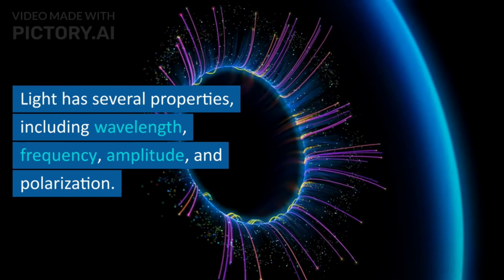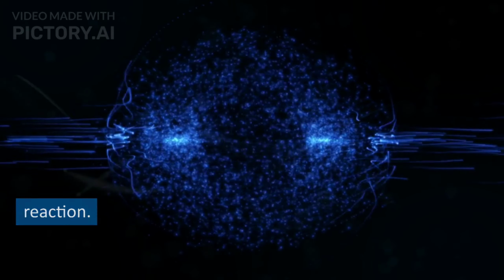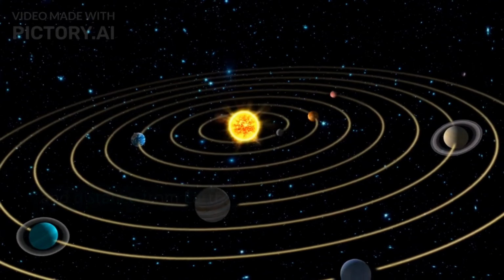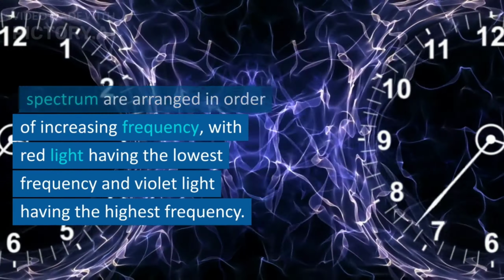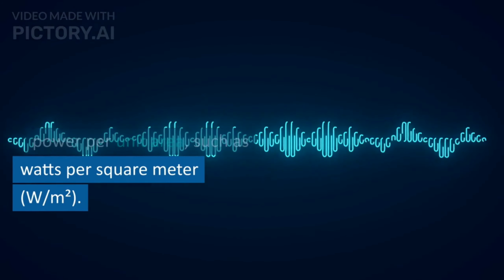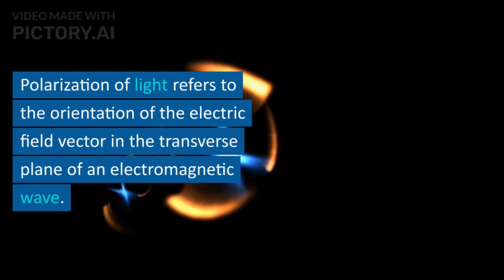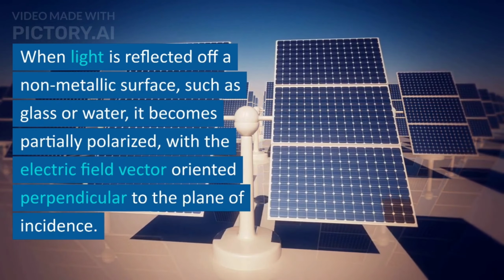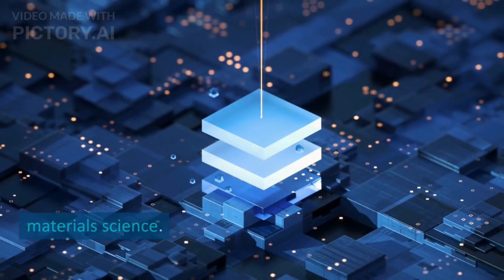what is light ? / LIGHT / physics/ science/ what are the four properties of light ?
we provide you the detailed answer for what is light ? and  what are the four properties of light ? and what are the uses of light ?.

 wavelength of light
frequency of light
amplitude of light
polarization of of light

the above mentioned properties were clearly explained in the video.

DETAILED DEFINITION AND  PROPERTIES